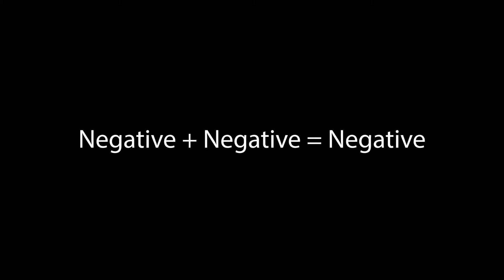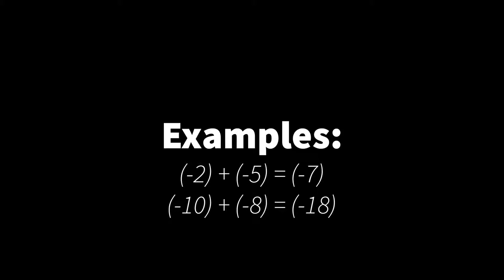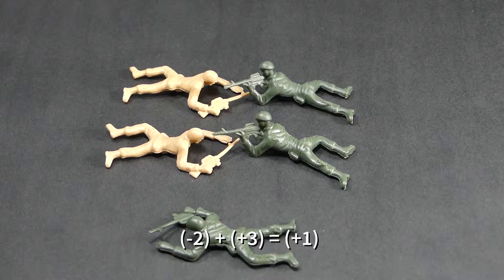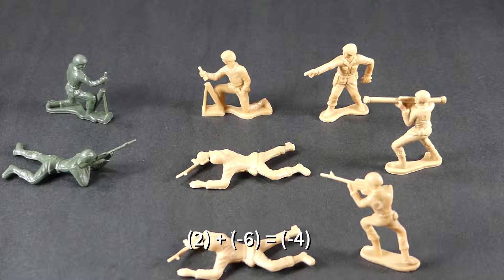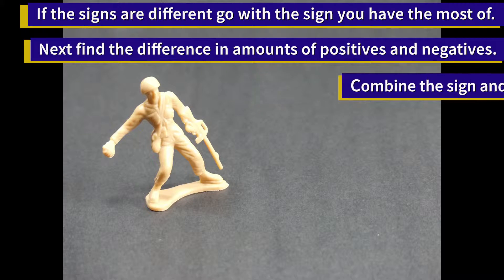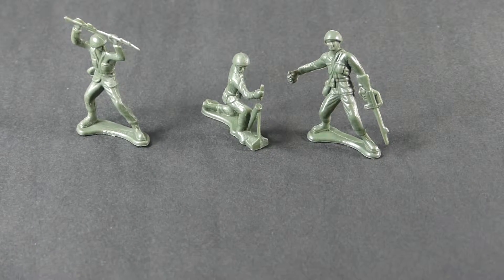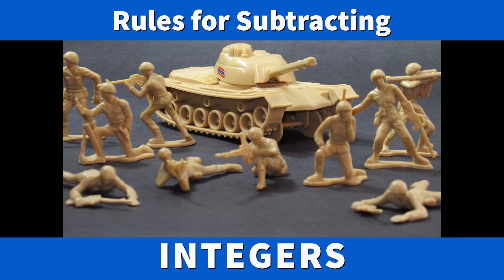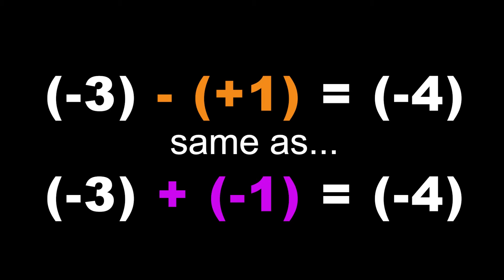Integers: Adding and Subtracting with Army Soldiers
It's an epic struggle for many kids (and adults) to understand how to add and subtract integers (positive and negatives). With the use of the legendary green and tan army soldiers we are able to model how this works.

0:00 Introduction
1:05 Operation: Addition
1:10 Positive + Positive = Positive
1:27 Negative + Negative = Negative
1:46 Examples
2:08 Positive + Negative = Positive
2:50 Positive + Negative = Negative
3:53 Operation: Subtraction
4:01 Positive - Positive = Positive
4:15 Positive - Positive = Negative
6:02 Positive - Negative = Positive
7:29 Negative - Negative = Negative
8:46 Negative - Negative = Positive
10:03 Negative - Positive = Negative
11:18 same as...

Below is a link to a blog about using army soldiers to model adding and subtracting integers.

Other Integer videos by Land of Math

Visit: LandofMath.com